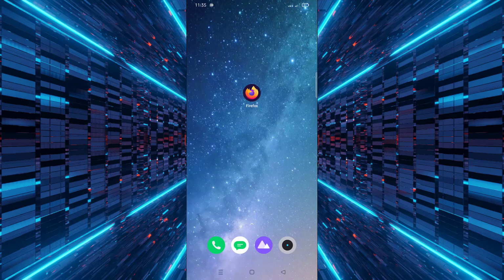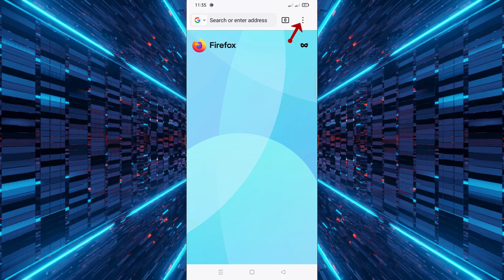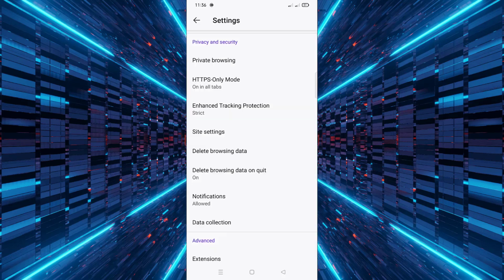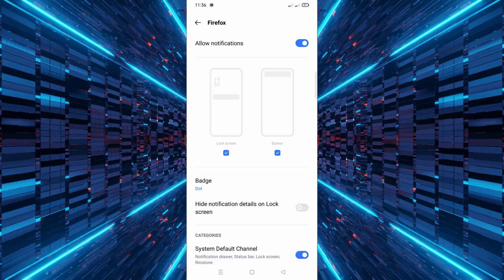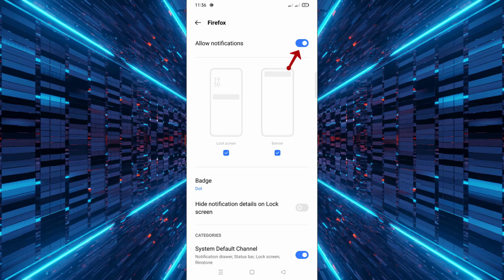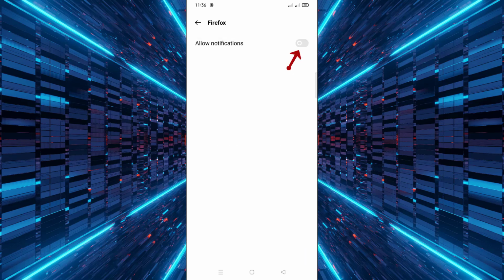How to Disable Notifications in Firefox Mobile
Your support keeps the channel going! 🔔

In this video, you’ll learn how to disable notifications in Firefox Mobile for Android. 📱
Step-by-step instructions make it easy for anyone to follow. 🛠️
No more annoying pop-ups or distractions from the Firefox app. 🚫🔔
Whether you’re tired of constant alerts or want more control over your phone, this tutorial is for you. ⚙️

Perfect for users who want a quieter mobile experience. 🌙
Quick, clear, and beginner-friendly walkthrough. 📘
Works with the latest version of Firefox on Android. 🔄

💡 Got questions? Drop them in the comments — I always try to help!
🧠 Stay productive and in control of your device.